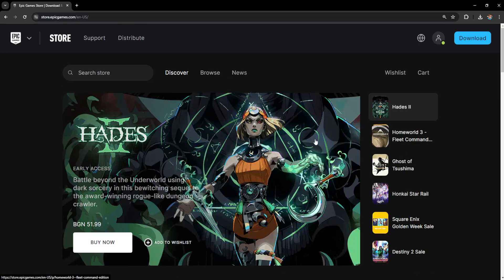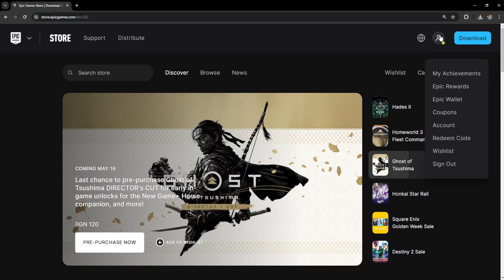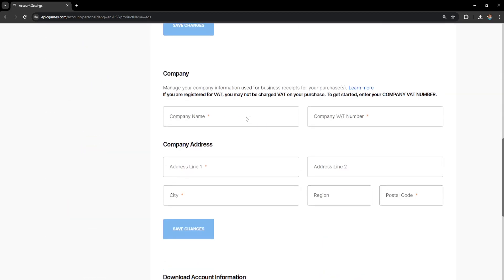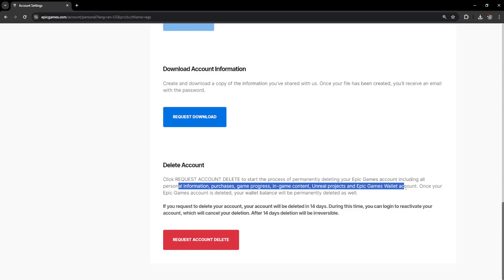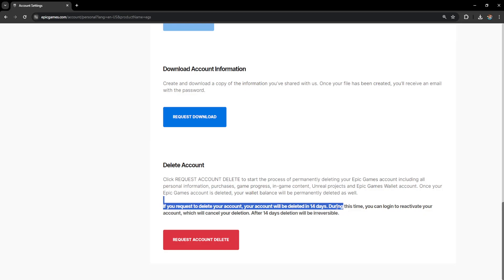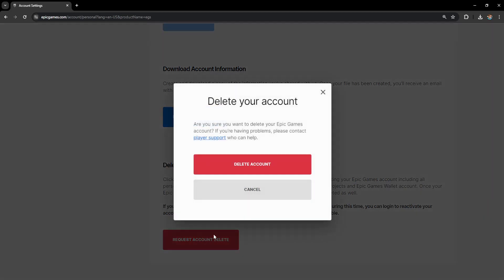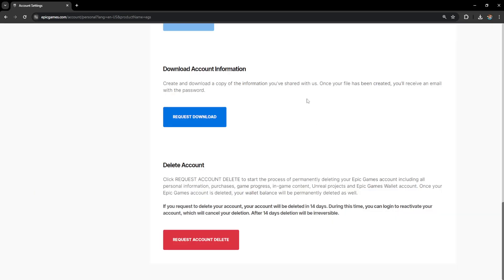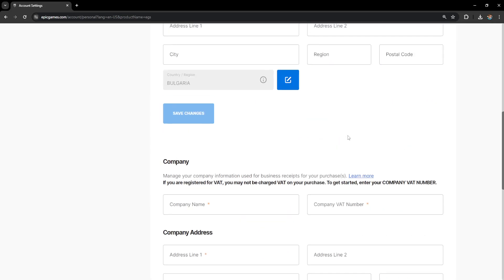How To Delete Epic Games Account 2025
In this video I show you how to delete your Epic Games account in 2025. If you want to learn how to permanently close your account on Epic Games then this is the tutorial for you.